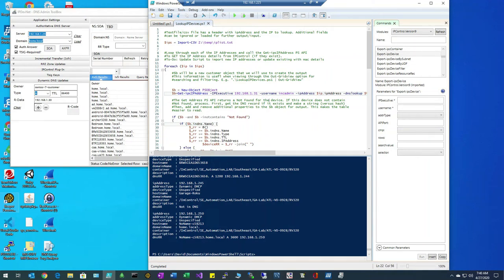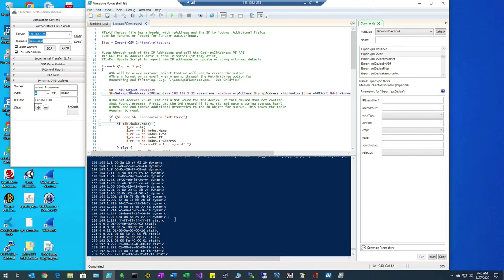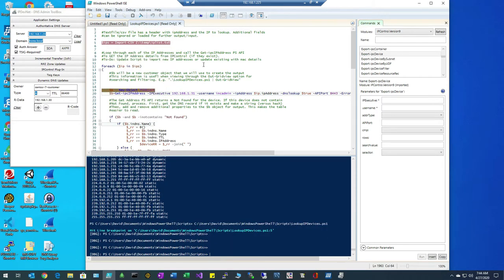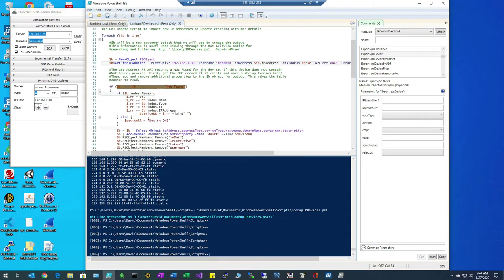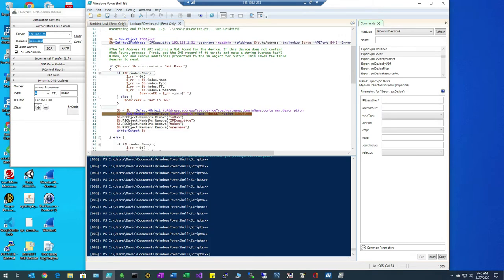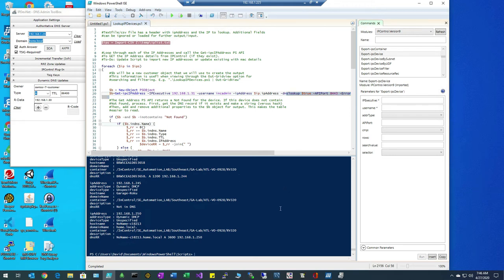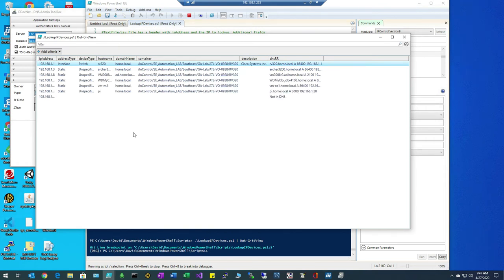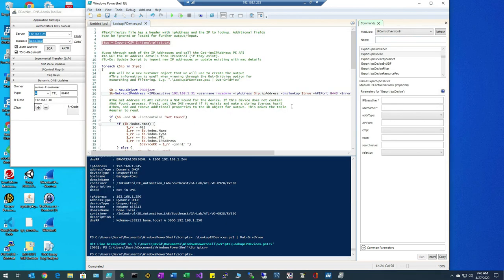IPControl PowerShell API - Scenario 1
This video demonstrates a simple script that takes a list of IP addresses and performs an Get IP from the IPControl database, in addition of performing a local DNS lookup to verify the device resolution.  I use this often when verifying DNS query logs and IP addresses of clients; or arp output and the lookup of the IP.  Very useful for security admins and others that track this type of detail or have need to access it outside of the GUI.

Other considerations for this type of script is to extract the database objects, compare to the mac and ARP data, then update the record accordingly.  I may cover this in a later video.